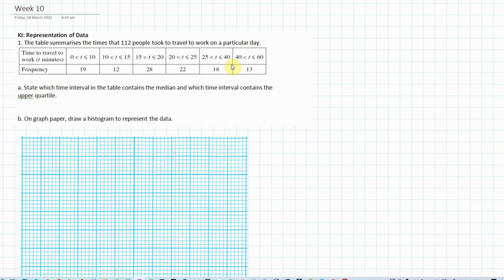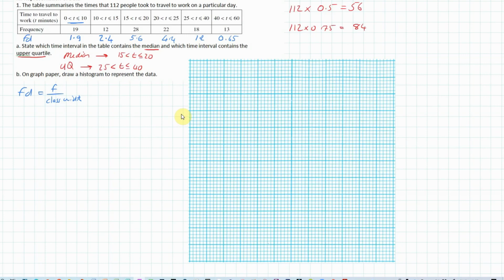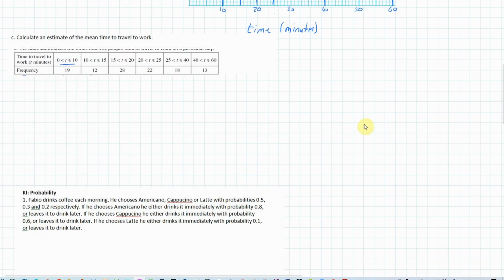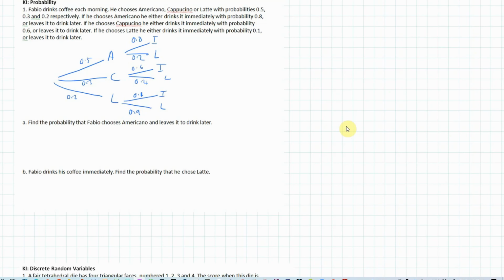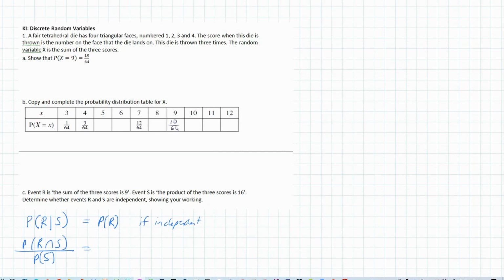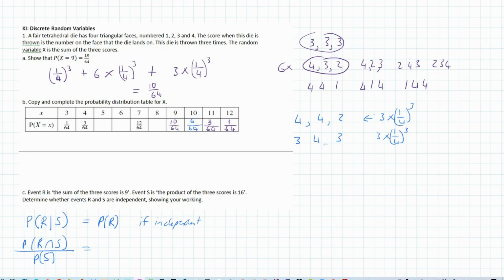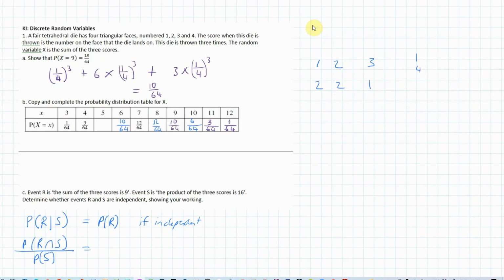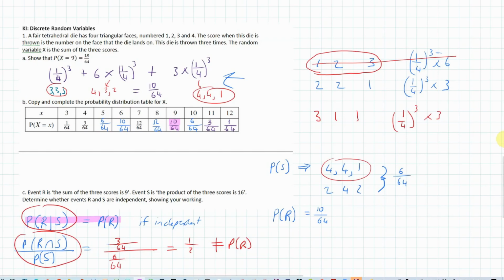Statistics 1 Maintenance Programme Week 10